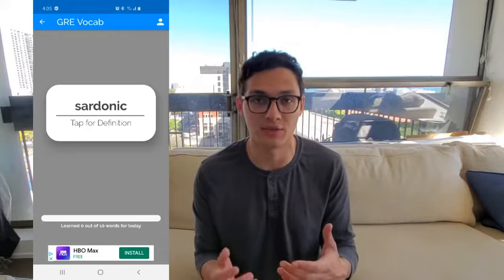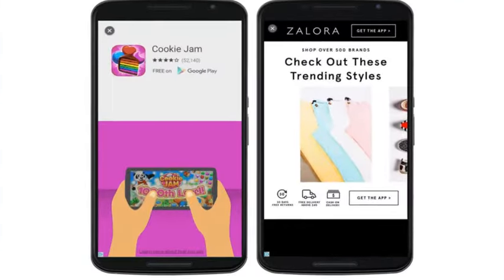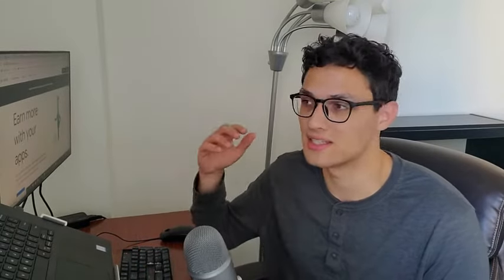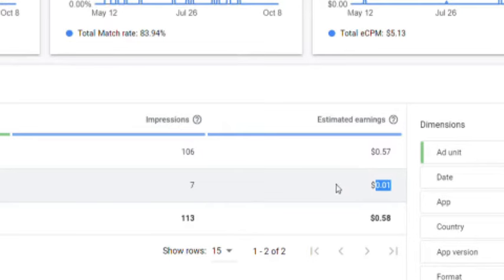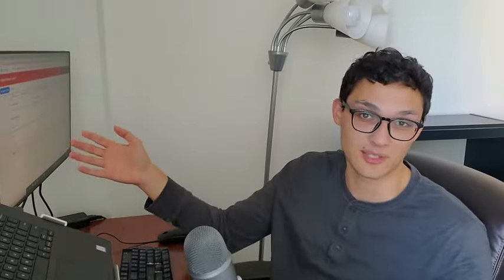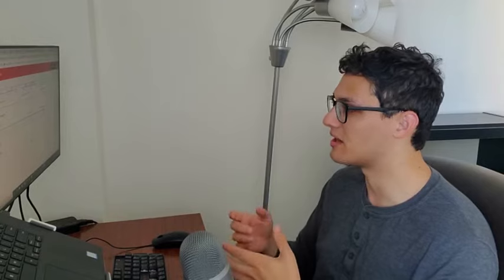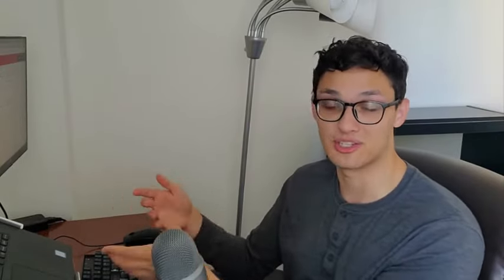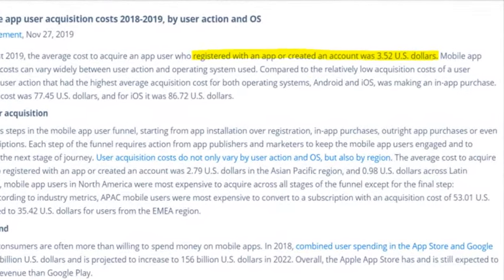How Much MONEY I Made from Building an App | Passive Income Side Hustle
In this video I look at how much money I made from building a mobile app in 2020, and whether or not this can be a substantial source of passive income for me.

Several months ago when I first launched my YouTube channel, I (Kuran Francis) made several videos on the process of building and monetizing my first mobile app for Android. For this project I created a free app in the Google Play Store which I monetized using advertising from Google AdMob. I then basically left this app alone for 4 months to see how much income it would generate for me completely passively.

In this video I look at both how much money this app made me, where that money came from, and who is using my app. I then calculate my CPM to determine how well I am getting paid for ads versus other developers.

This was a long process to build the app to its current point, but there is still a huge amount of work I could do on the app. I am considering making some improvements to the app in the future (especially around how it is monetized), so let me know if you would be interested in watching!

I am not a financial or investment advisor. The video is accurate as of the posting date but may not be accurate in the future.